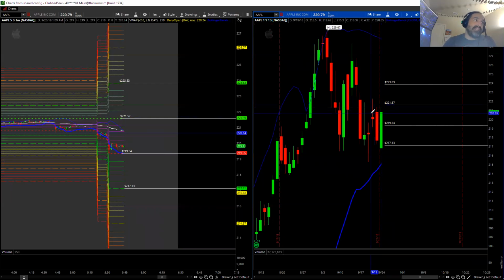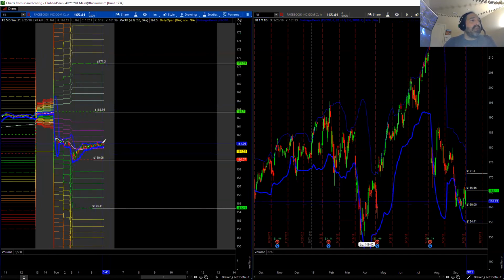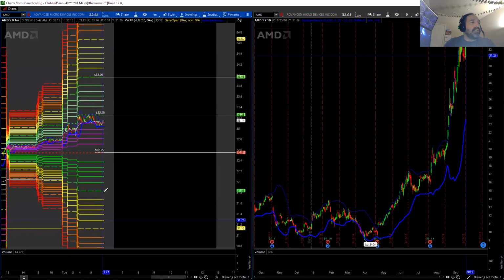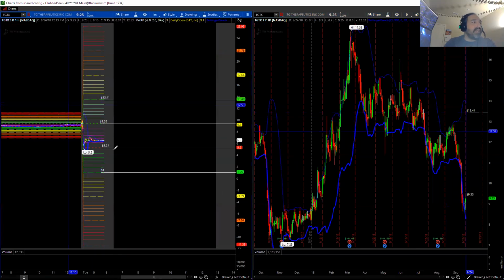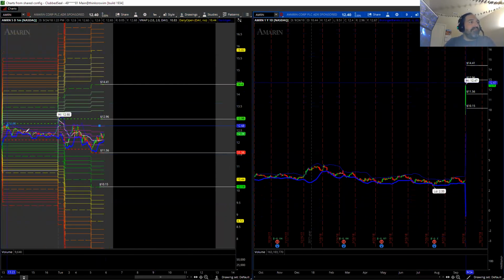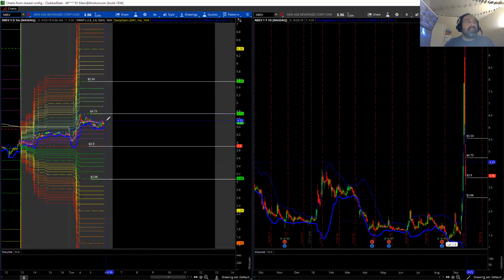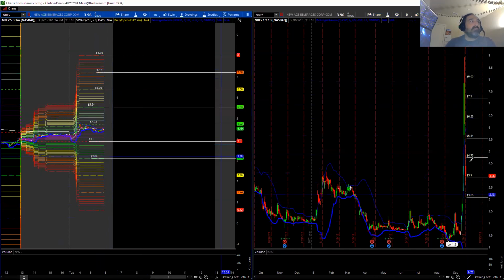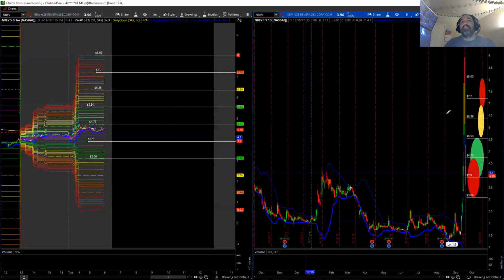9 25 2018 Watchlist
9_25_2018 Watchlist:  FB, AAPL, AMD, TGTX, AMRN, and NVEB.  Good morning and good luck!!!